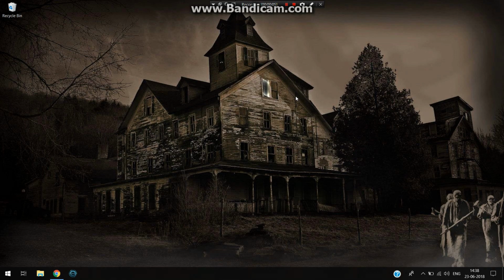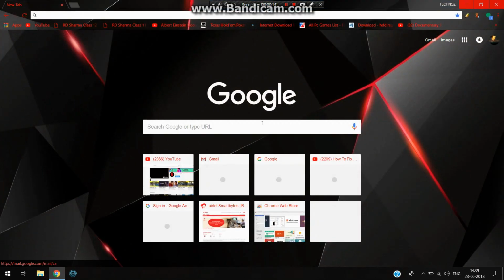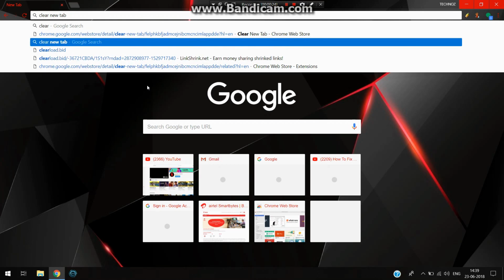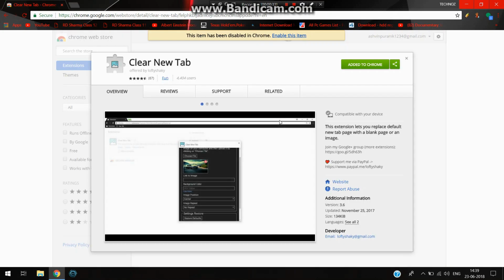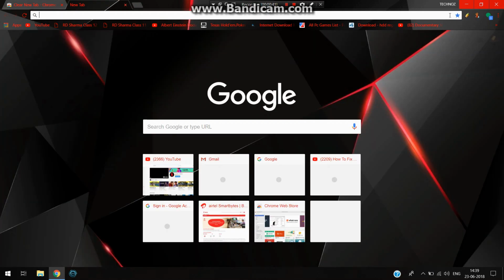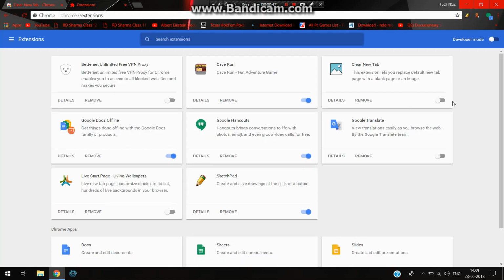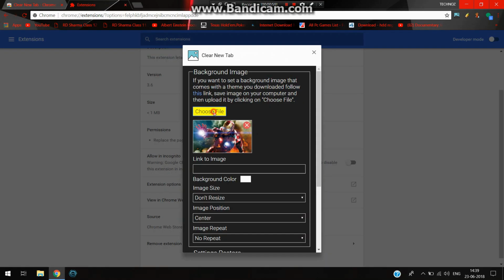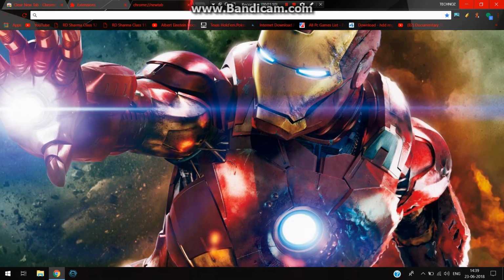How to get a clear new tab in chrome with custom wallpaper (2018)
This video describes you the method to get a new tab page in
chrome with your own custom wallpaper